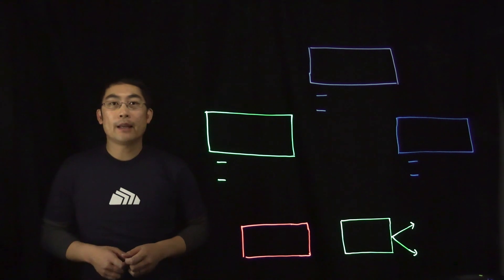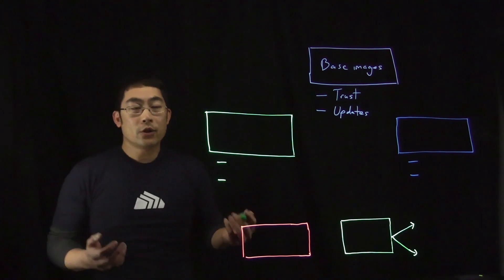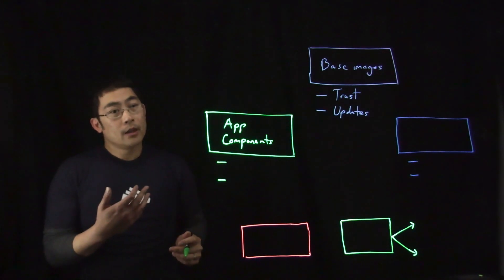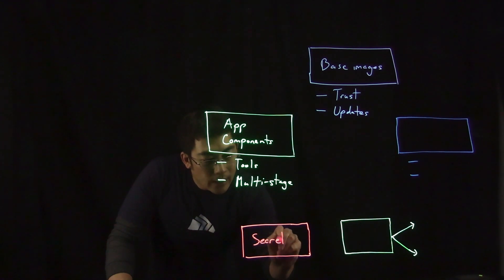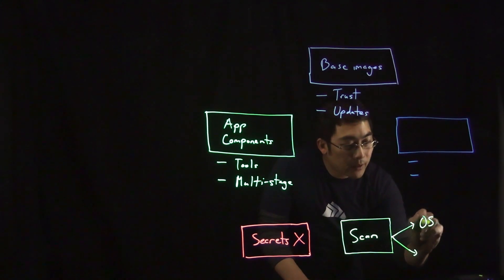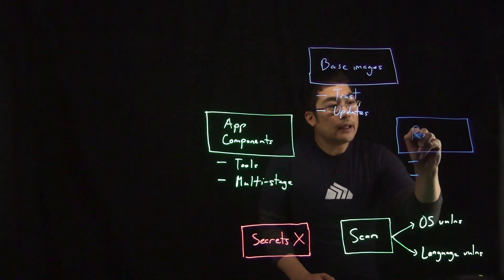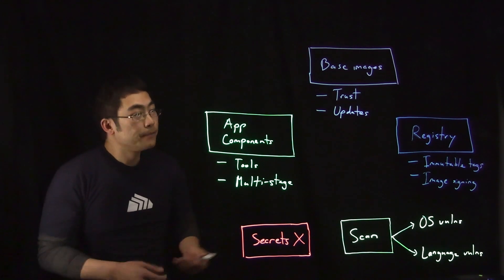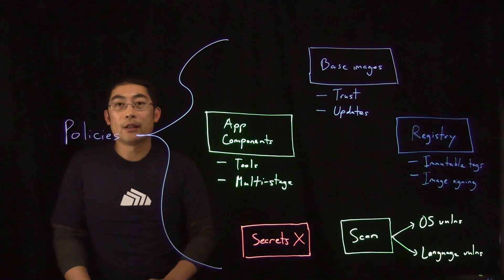6 Container Image Security Best Practices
In this lightboard video, StackRox cofounder and chief strategy officer, Wei Lien Dang, provides his top 6 security recommendations on how to build hardened container images while minimizing your risk from software vulnerabilities.